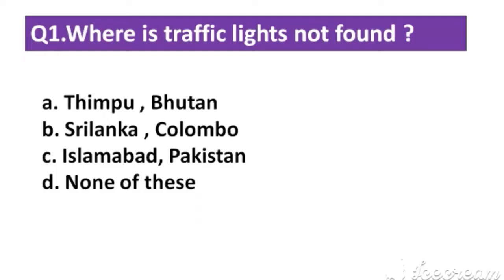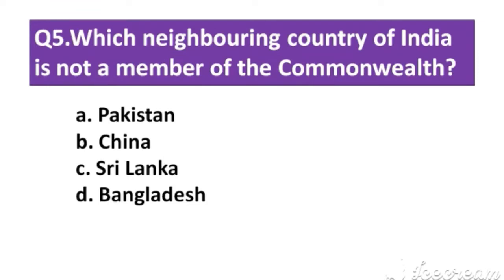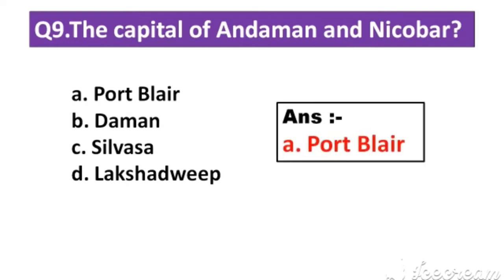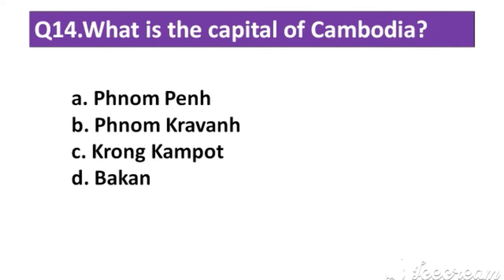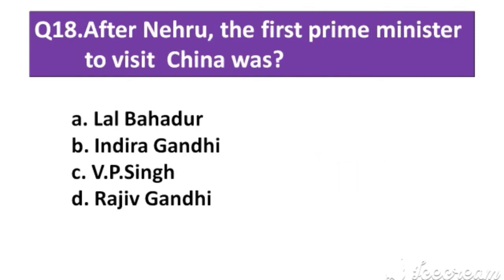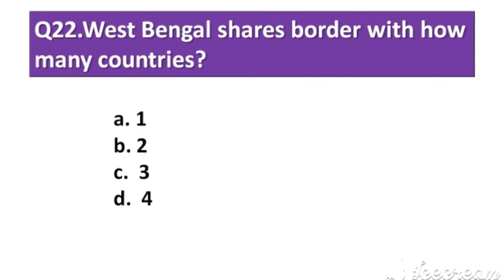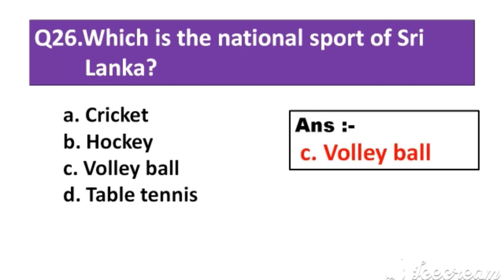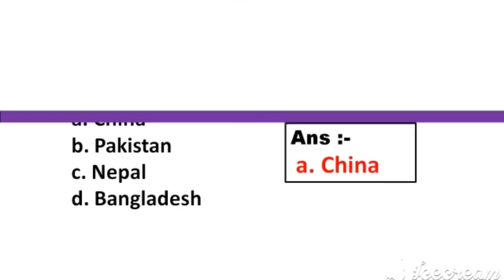India And Its Neighbouring Countries Important Questions||MCQs||Political Science||Competitive Exams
India and its Neighbouring Countries Important Questions || MCQs||Political Science

In this video there are 30 most important MCQs based on India and its neighbouring countries.This video very helpful to improve our knowledge about neighbouring countries of India.

competitive exams
quiz on neighbouring countries of india
mcqs on neighbouring countries